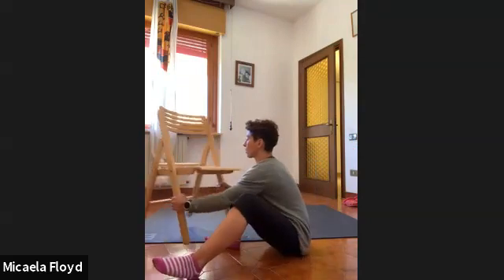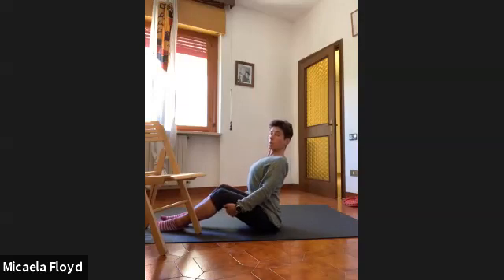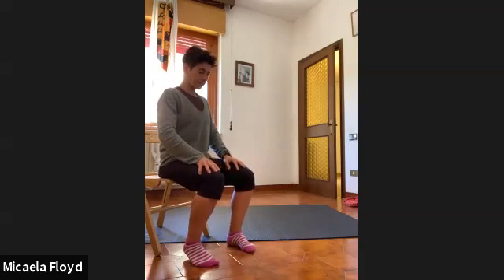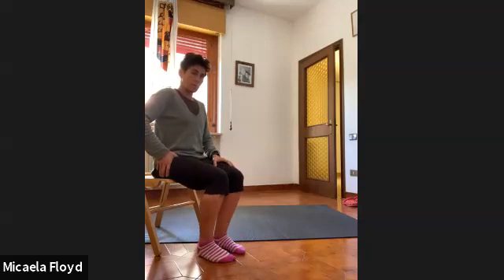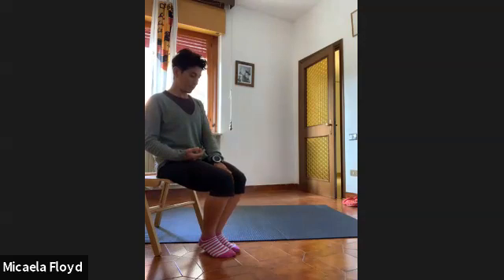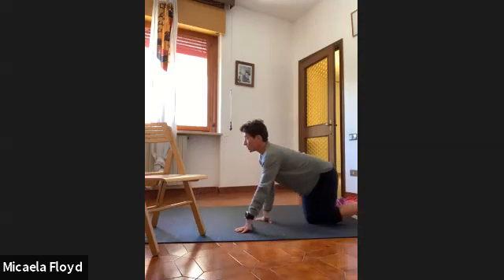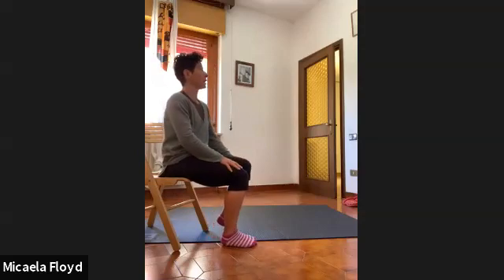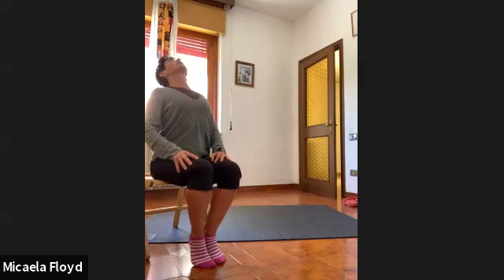Pilates and MS, class recordings 15th Oct 2020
Here is the recording of the class on the 15th of October.
You can work from your chair or if you are a bit more mobile can work from the floor or even from the bed (if mattress is not too soft). You might want to grab a belt (anything long like a bathrobe belt or a standard belt will be perfect) and a small cushion or a little towel that you can roll. Please do rest and adapt the exercises as many time you need to! The goal is to move in as many directions as possible with no joint pain and no matter on how small the movement is! :-)